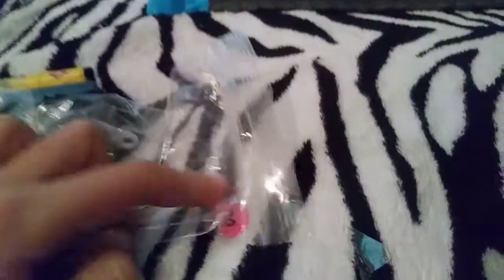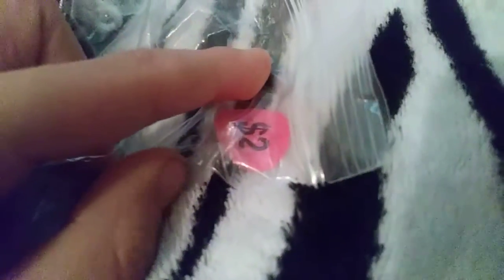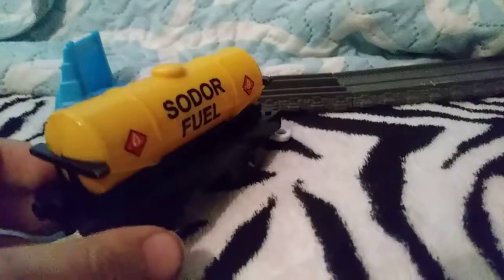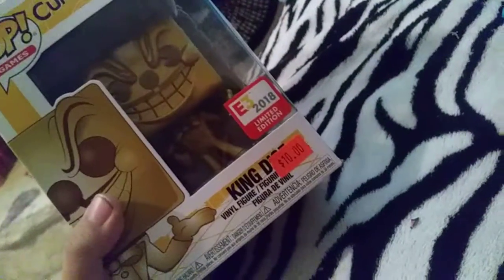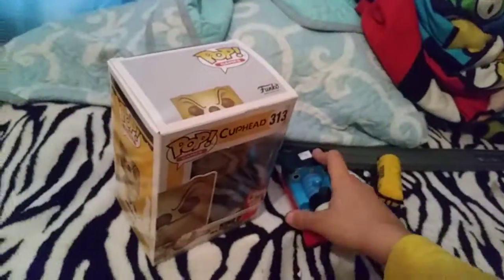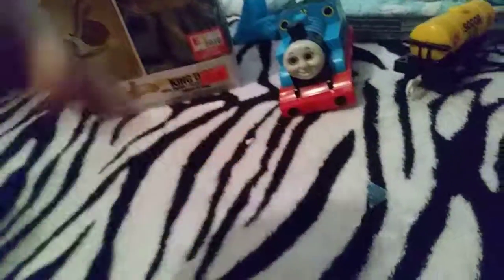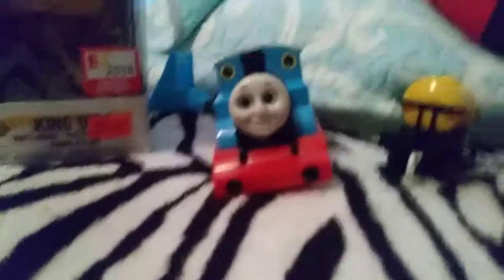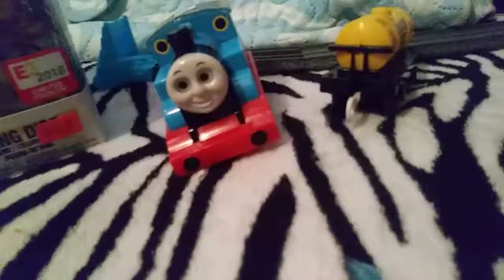Trader's village haul v2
This is the 2nd version of the haul because it was upside down